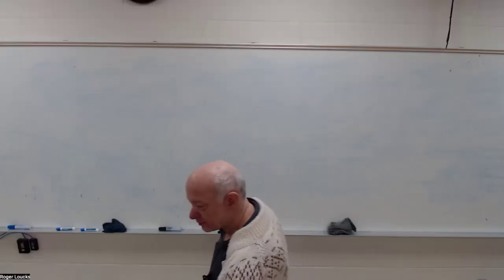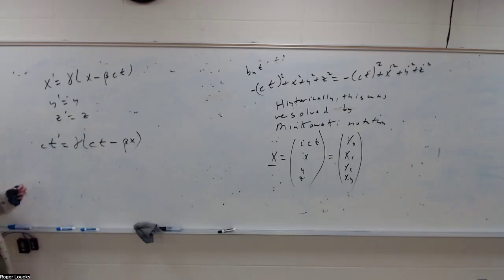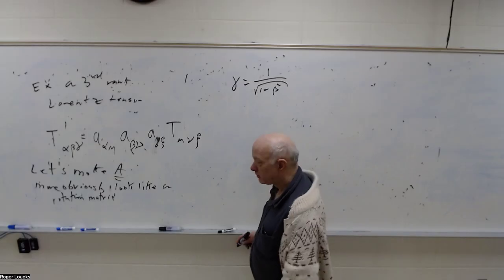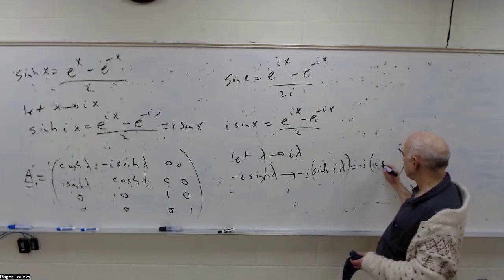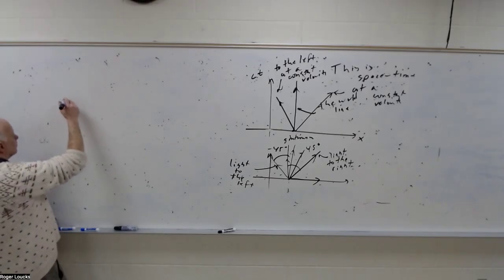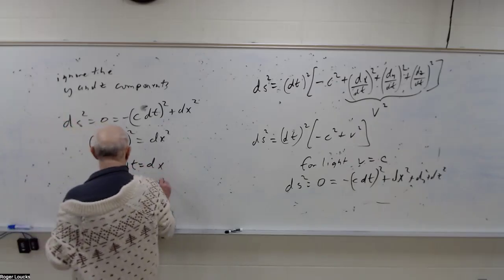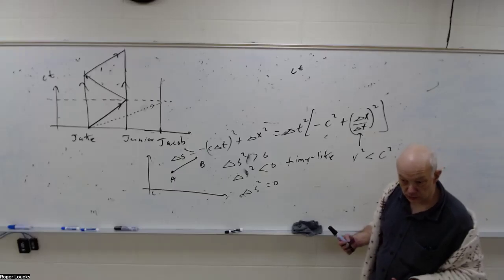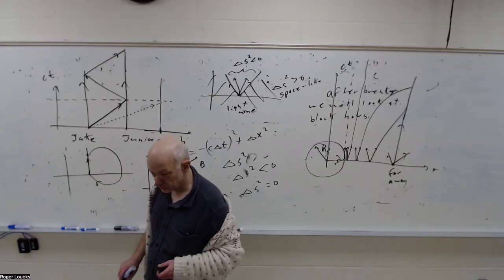GR Friday Jan 30 Intro to Spacetime S26